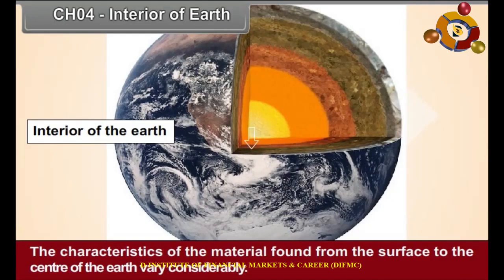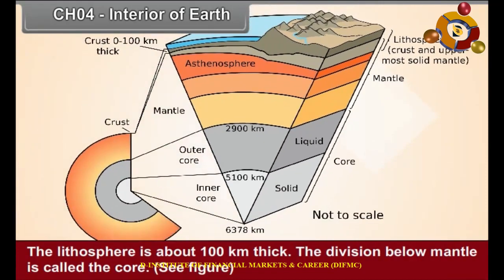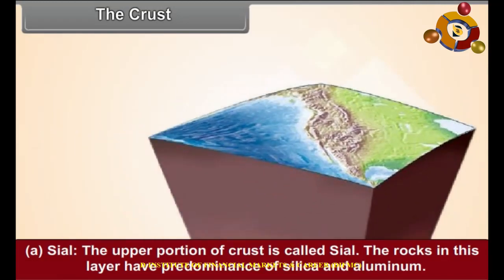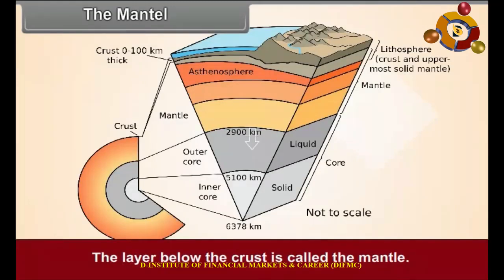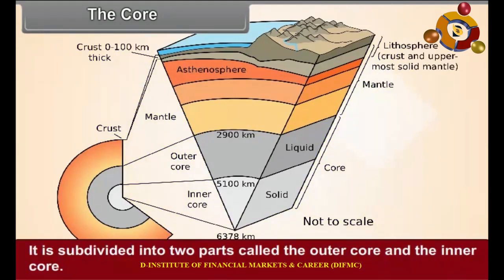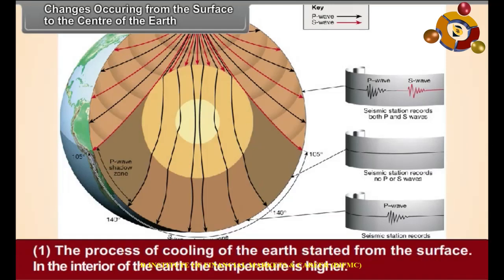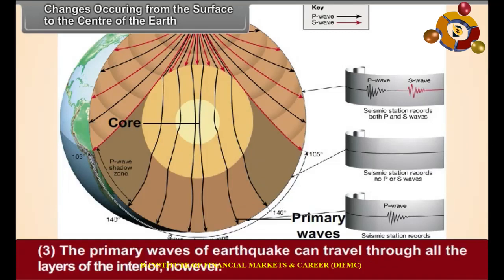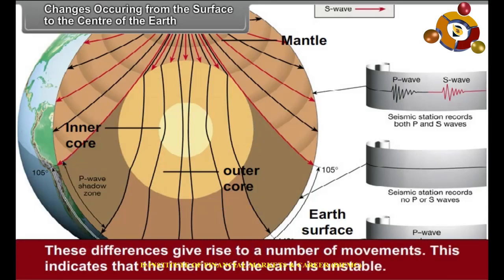Interior of Earth